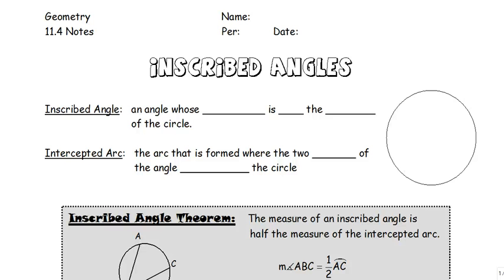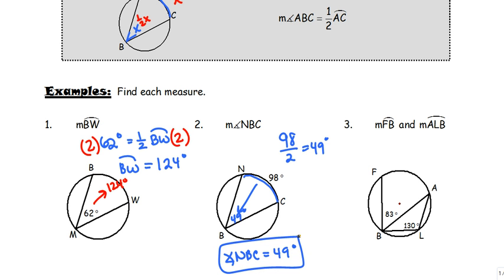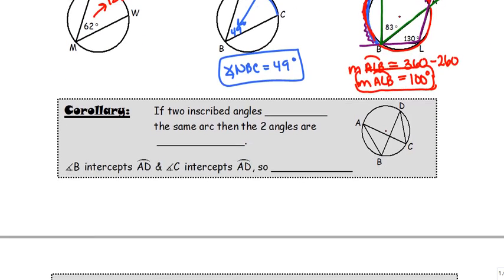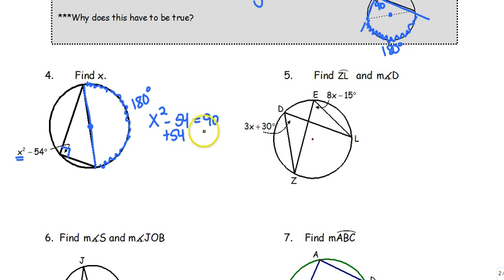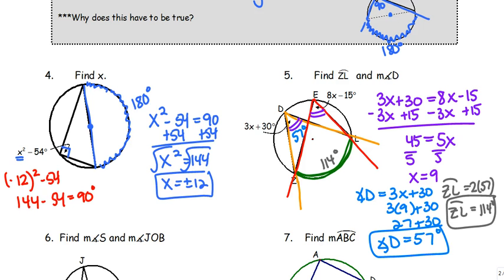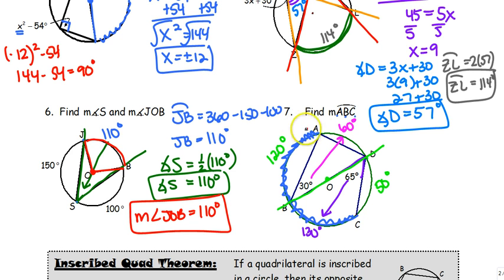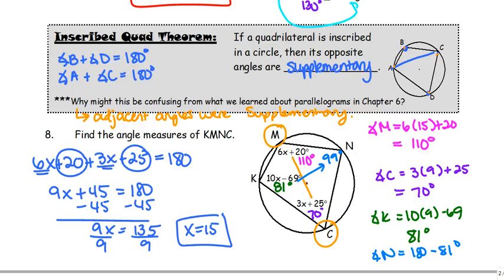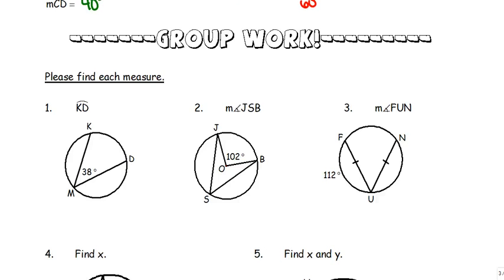11.4 Geom Notes